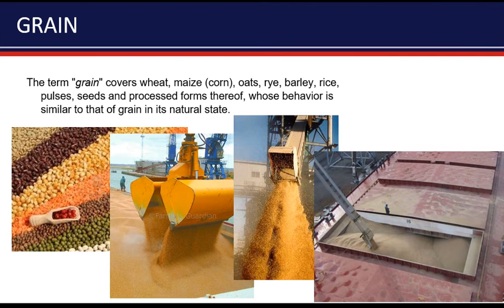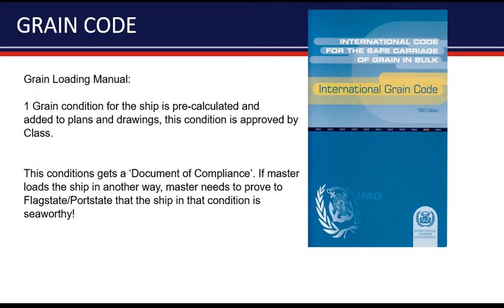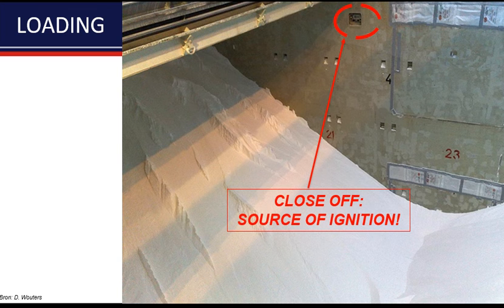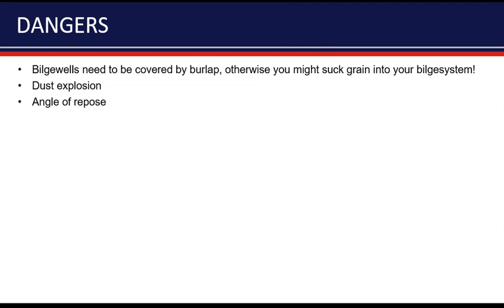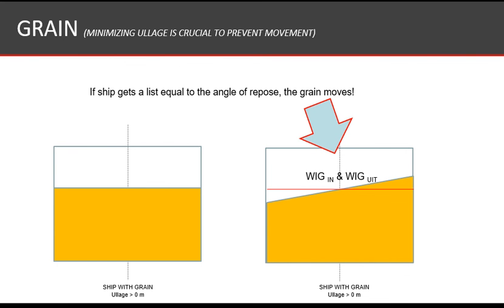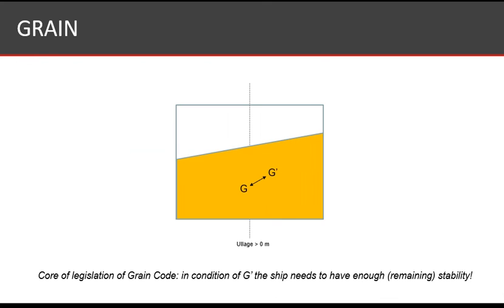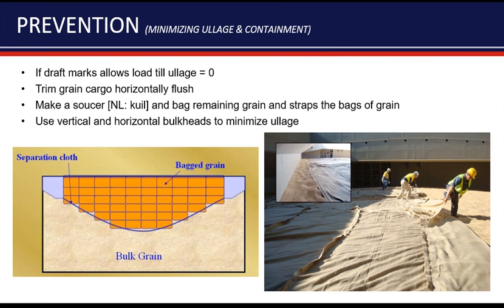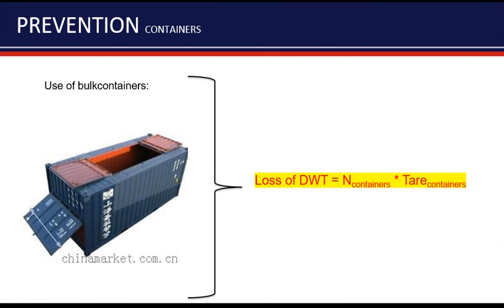GRAIN part 1